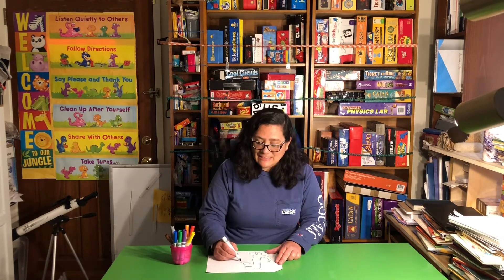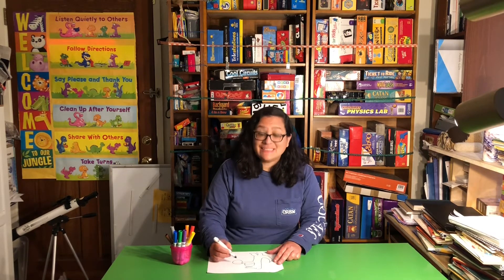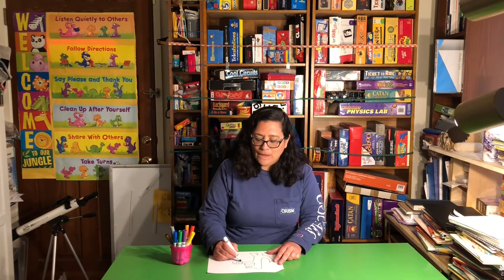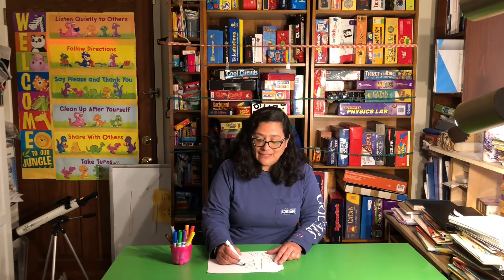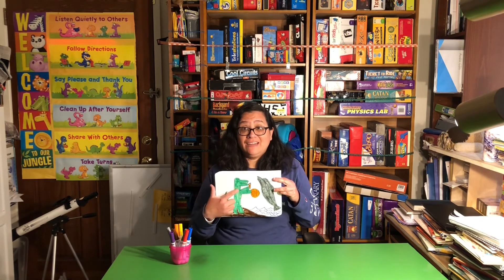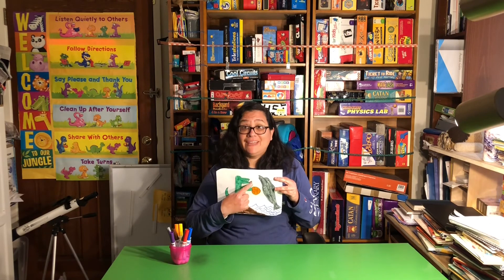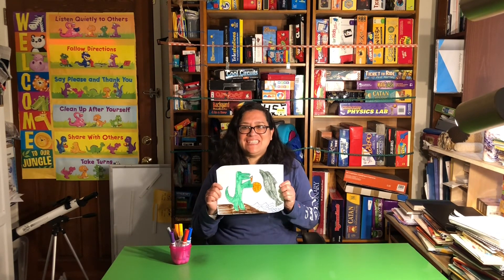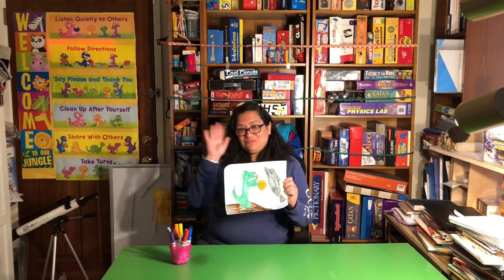Letters A-D Art Project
Watch my video about an Art project using the letters A-D.
How can you use all those letters to make your own Art project?